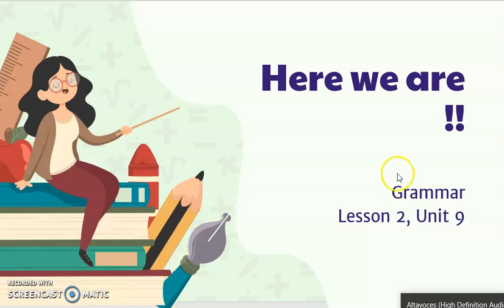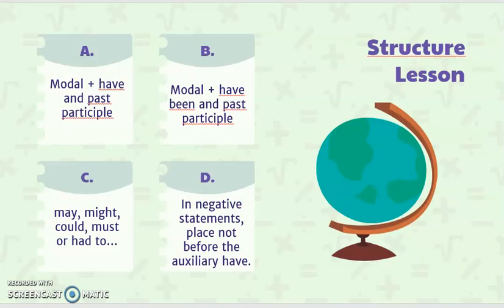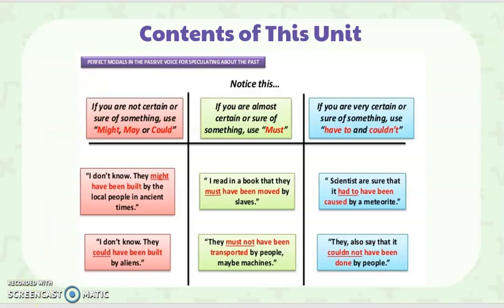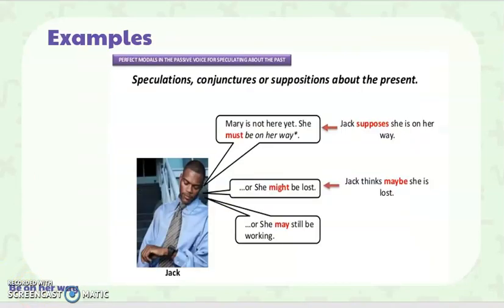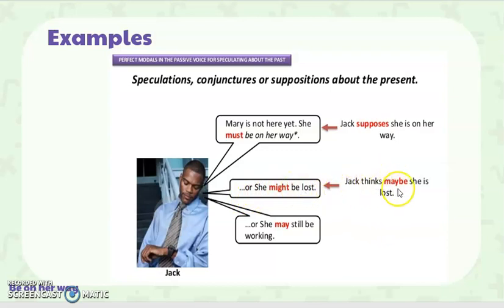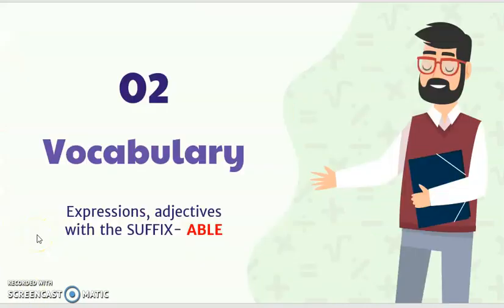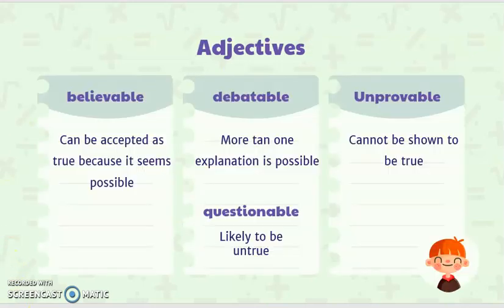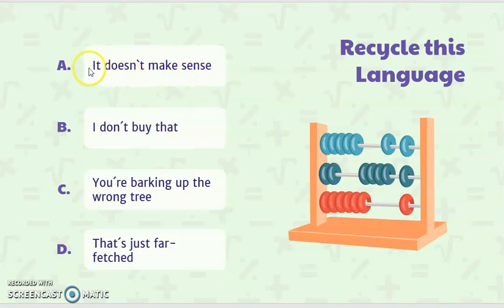Guide 2, Modals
Learning guide 2, summit 1 LEVEL 4